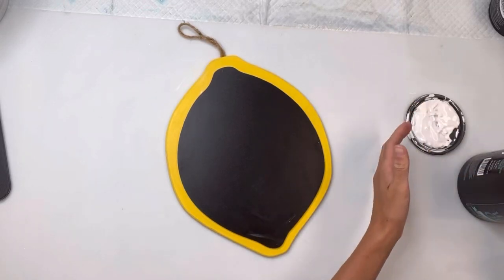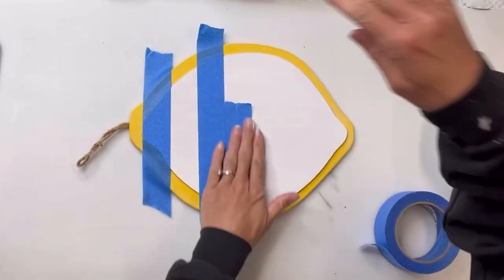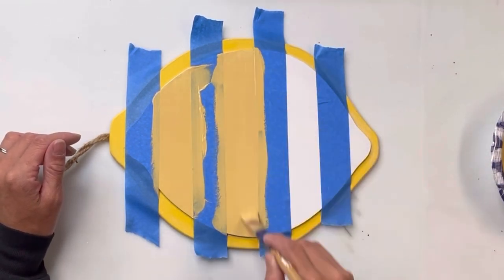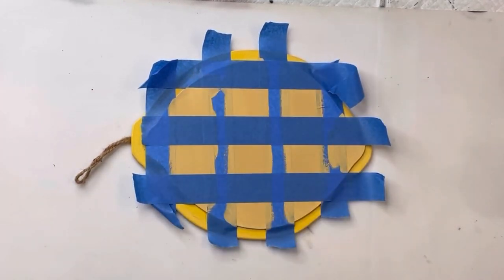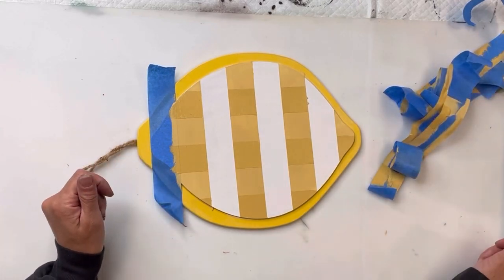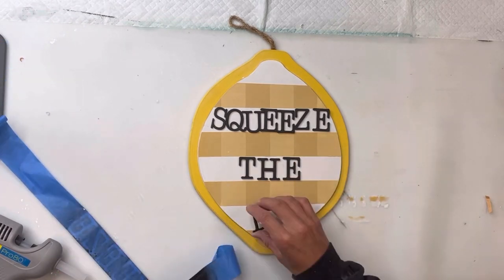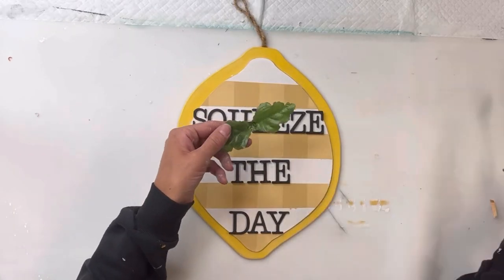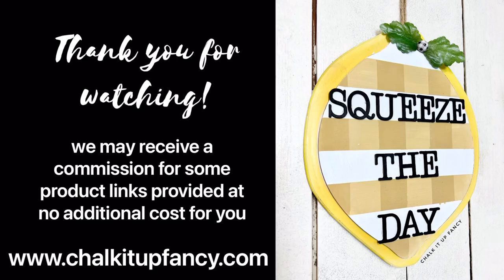DIY Squeeze The Day Lemon Decor